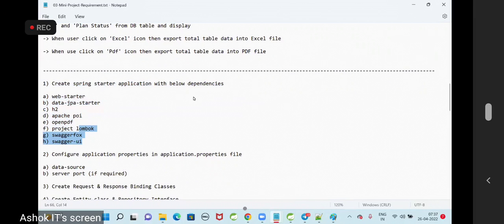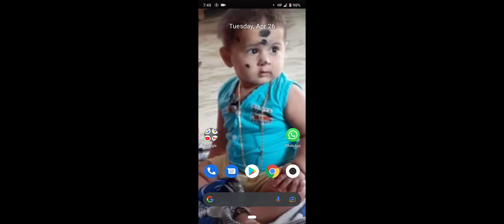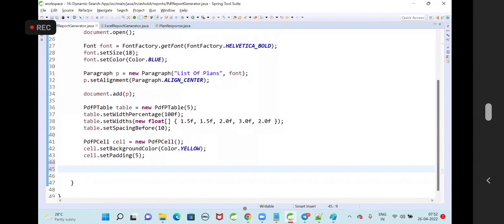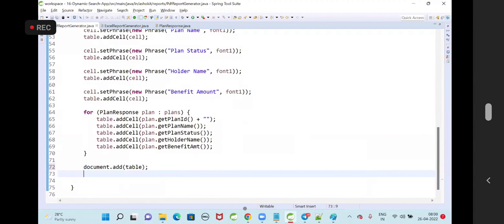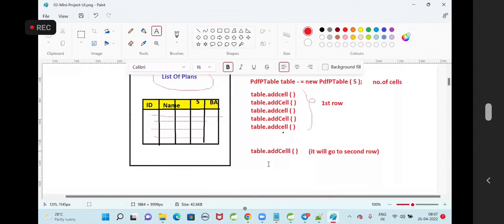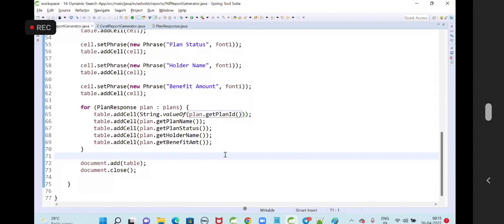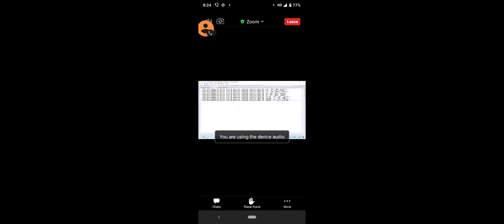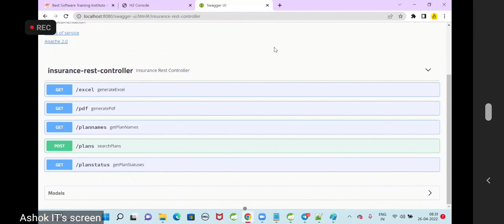26Apr JRTP 3 mini prj